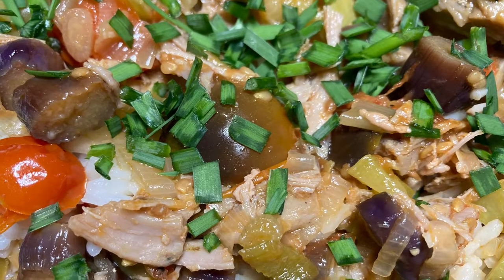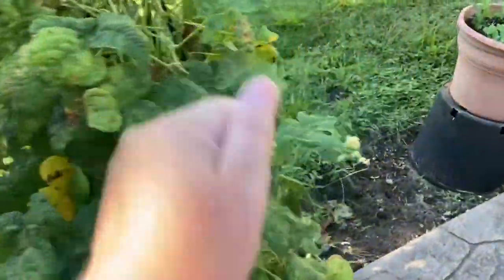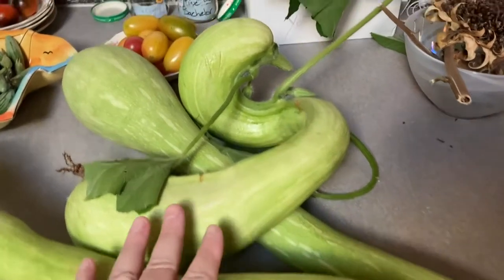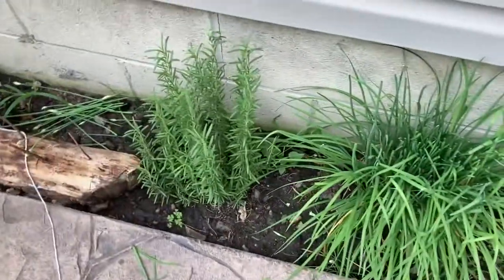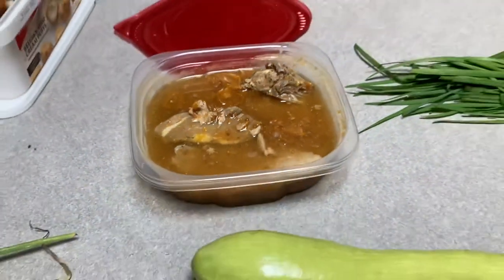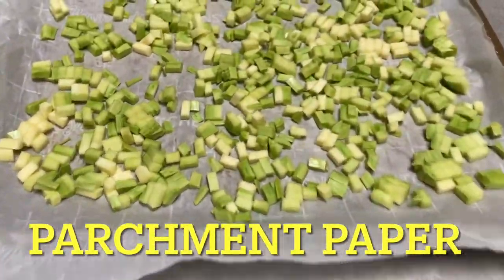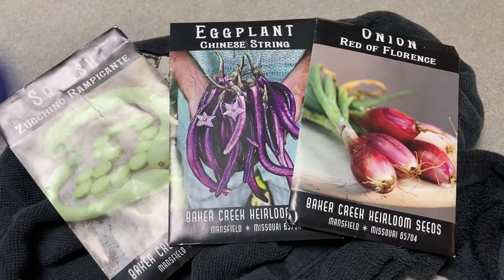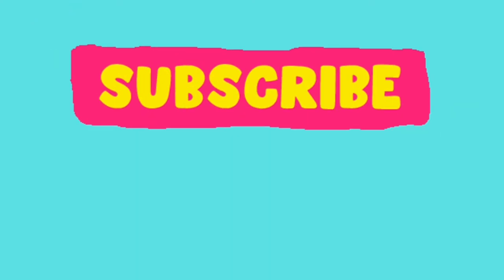Welcome food vloggers inviting you into the garden and then we’ll make a stirfry.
In this video I welcome Food bloggers into my garden where we will have a mini tour. Discussing gardening, composting and just how little space it can take to get some fantastic unique varieties into your meals. We will walk along and pick the ingredients for our stirfry and then create and taste test it.￼